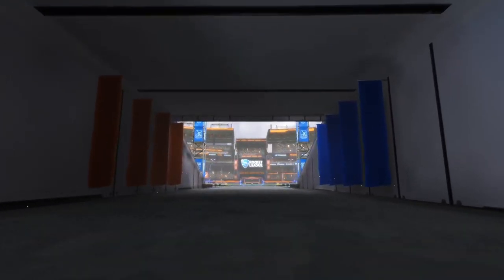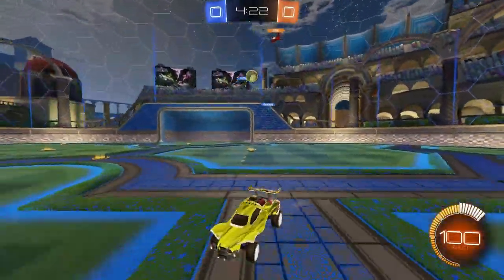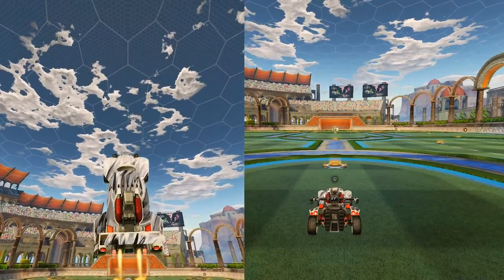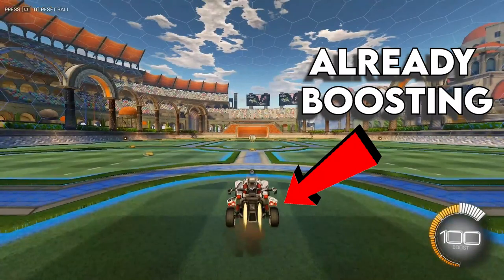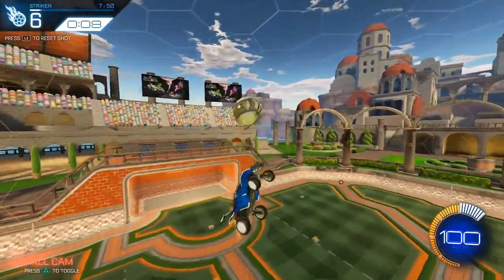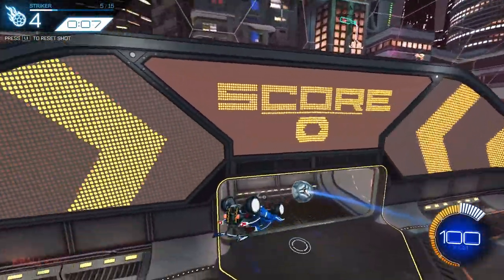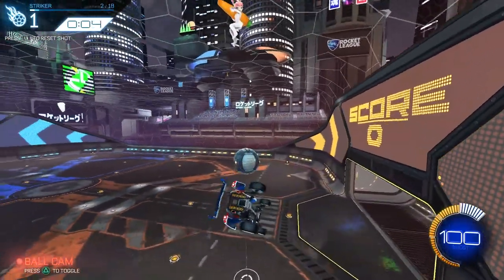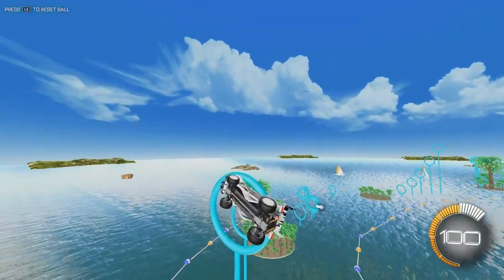How To FAST AERIAL In ROCKET LEAGUE | The ULTIMATE Aerial Car Control Tutorial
Hey guys! In this tutorial, I go over aerial car control and how to fast aerial in Rocket League. These tips and tricks cover everything you need to know to learn how to aerial faster and get better at rocket league. Whether you're a beginner, intermediate, or advanced player, these tips should help you improve your aerial game fast! Hopefully, this helps you learn how to fly better than you could before. Make sure to let me know what mechanic you want to see next in the series! Catch you all next week. (:
━ Socials ━
🎵🔌Where I Get My Music:
🎬Edited By Oliver Cepis:
⏱️Timestamps:
Intro - 0:00
Overview - 1:12
Takeoff Tips - 1:30
Flight Tips - 3:36
Training Tips - 6:19
Conclusions - 8:53
Giveaway -  10:05
👋SpookLuke (: